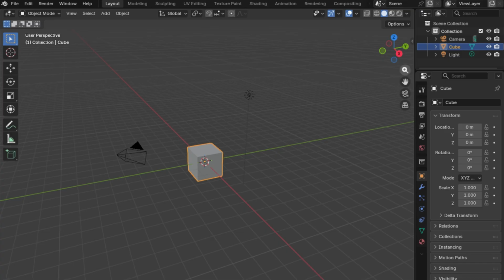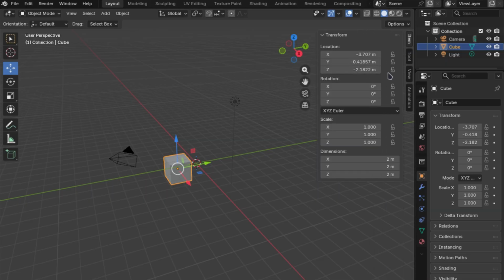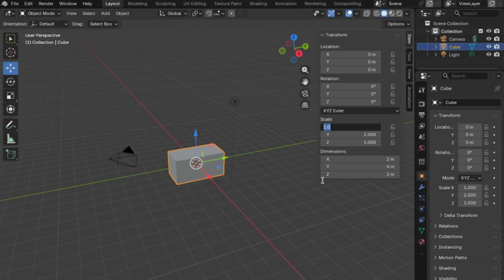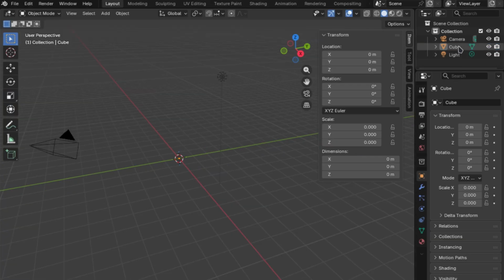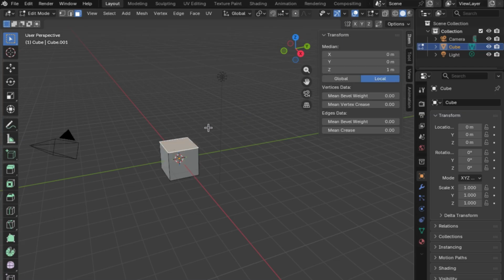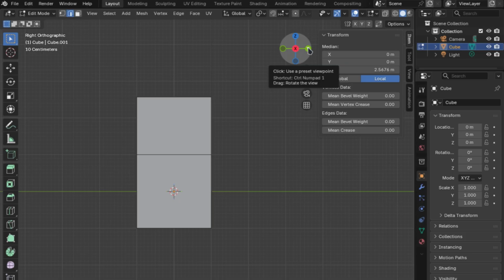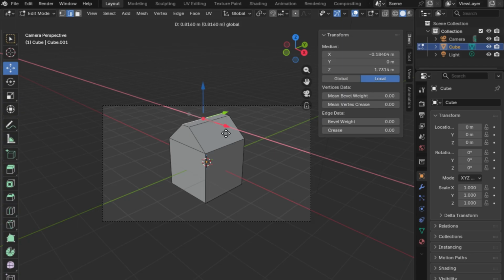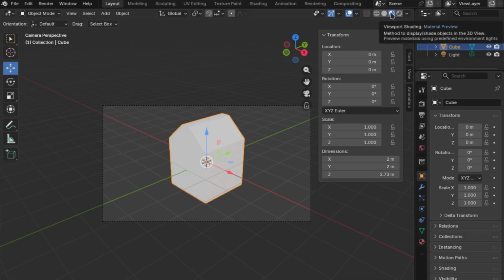Blender 5.0 Tutorial 1 (Beginner)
Make a moving house video, all with Blender.  Part 1, makes the house.